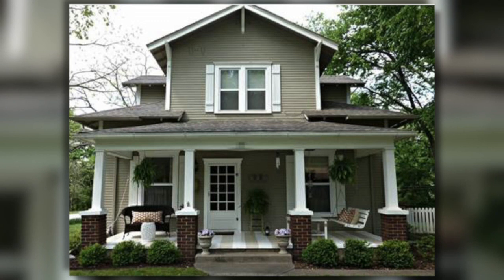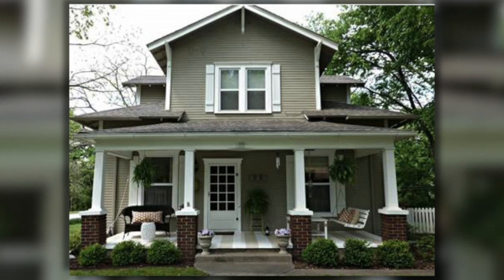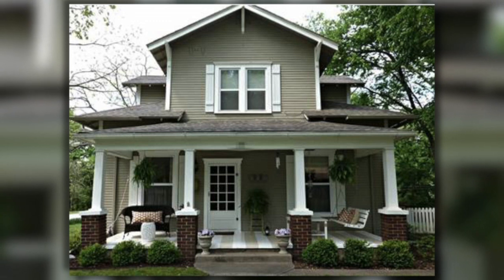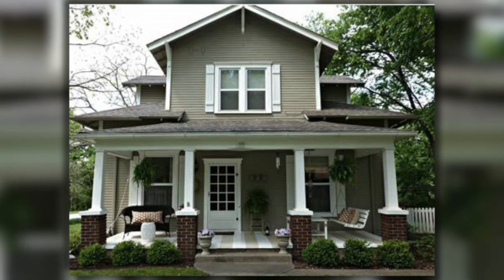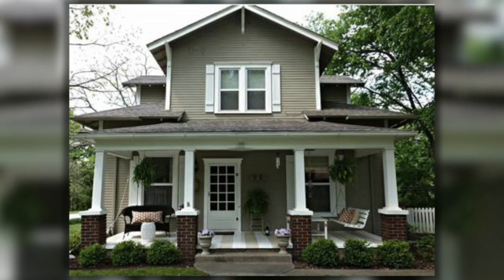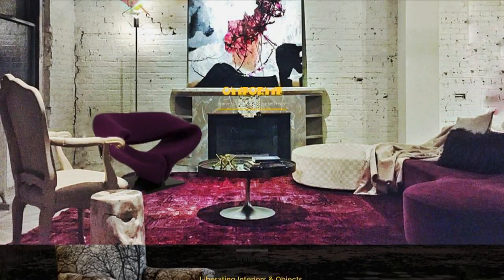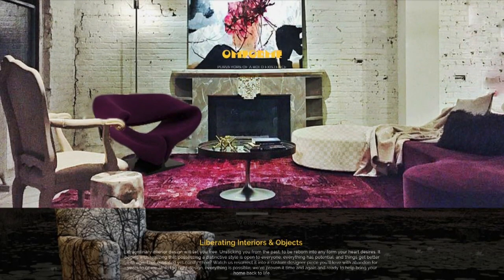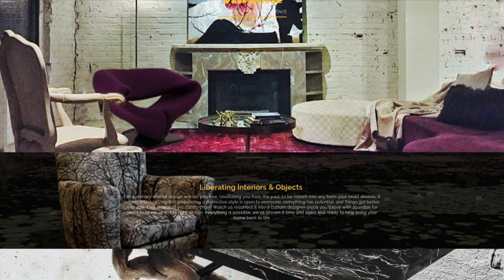Tips To Spruce Up Your Front Porch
Carter Averbeck from Omforme Design shares some ideas (3:07). WCCO Mid-Morning - May 11, 2018